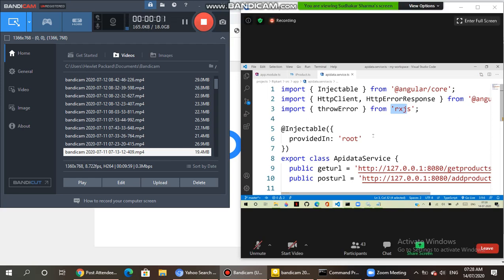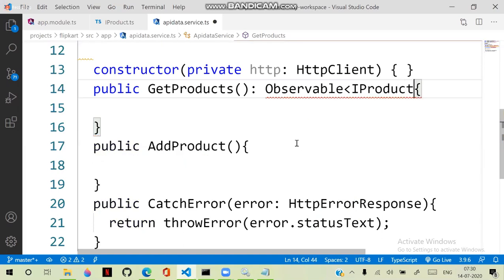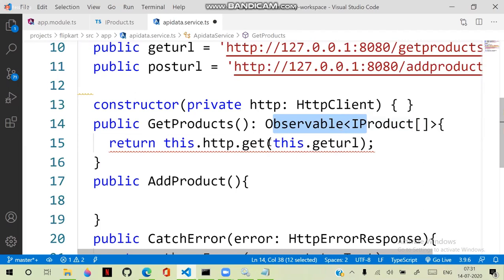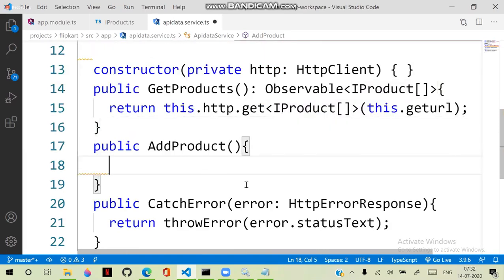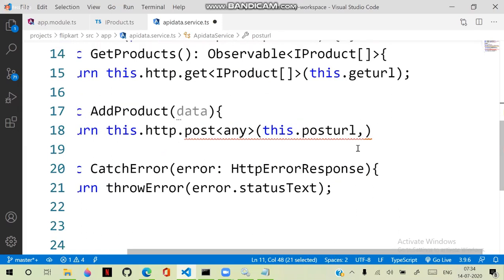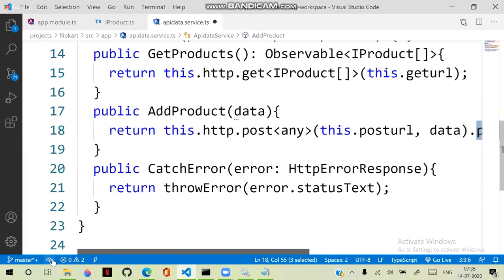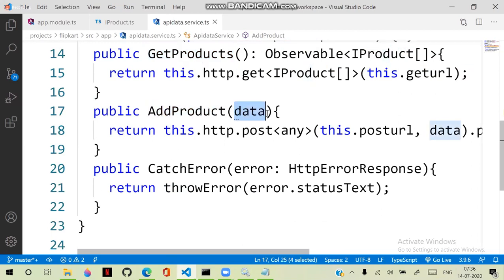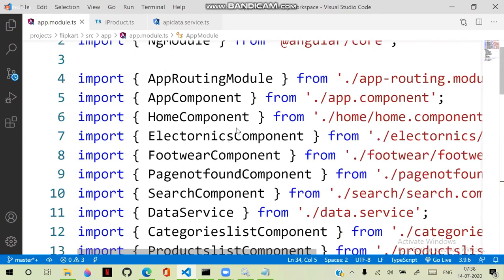Consuming data from Api in Angular..425